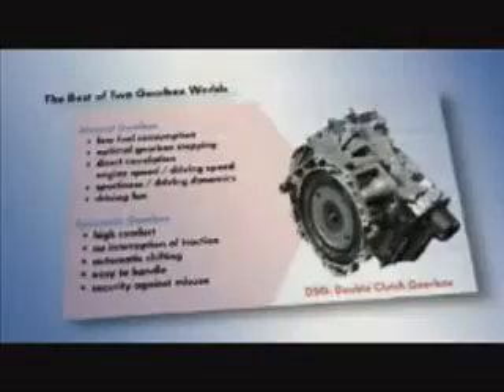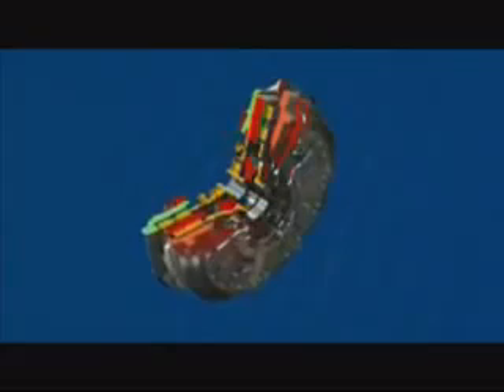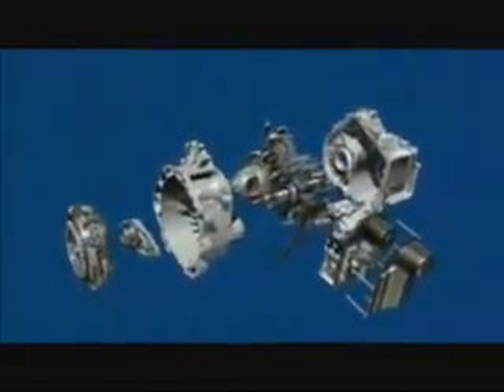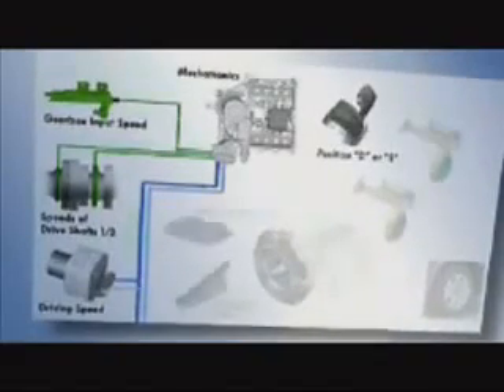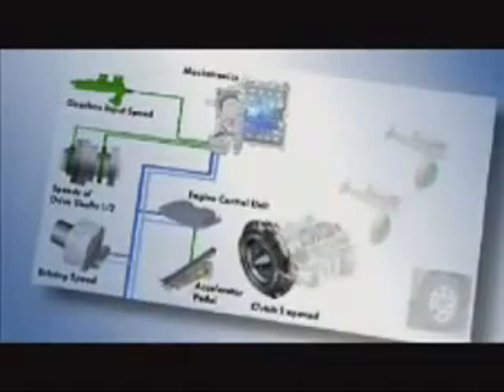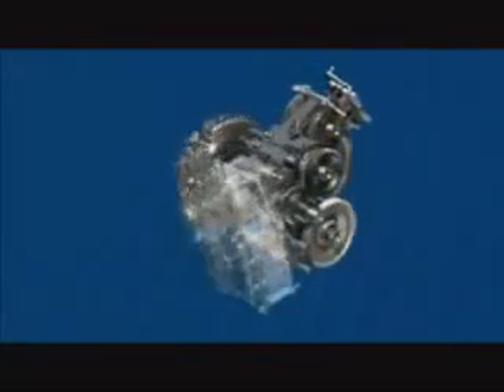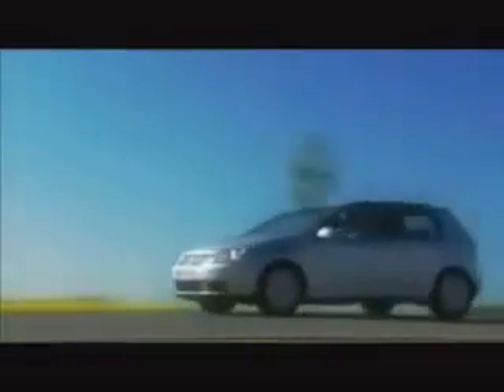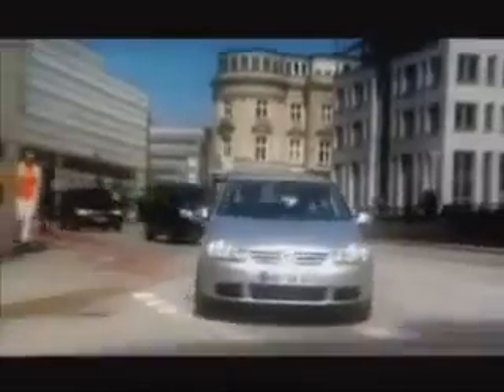- Amazing! New VW DSG Gearbox (How It Works).جير بوكس اوتماتيك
اجـــــــــــــــــــــــــزاء الجــــــــير بوكس الداخلية